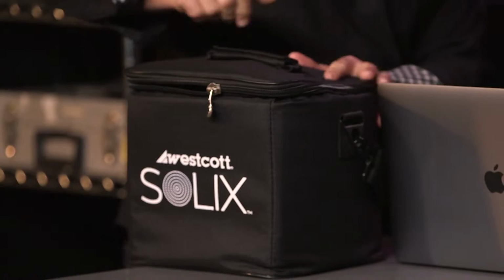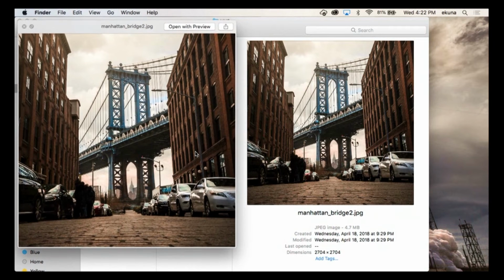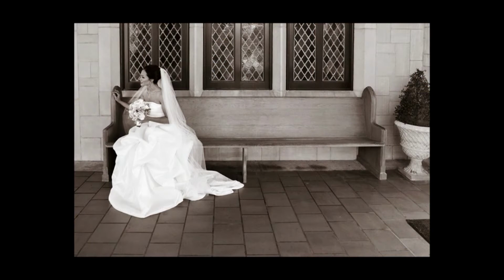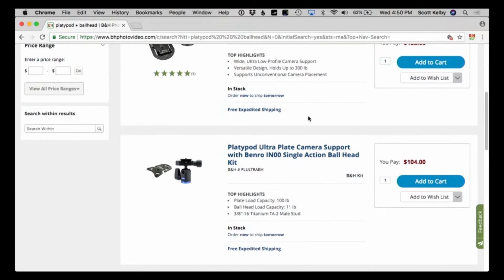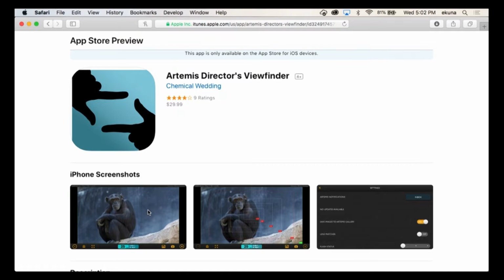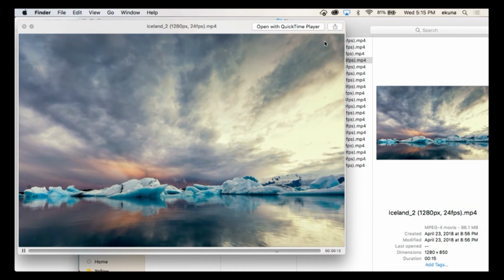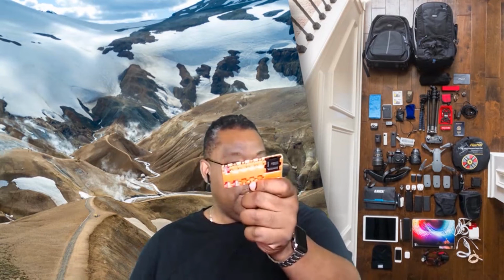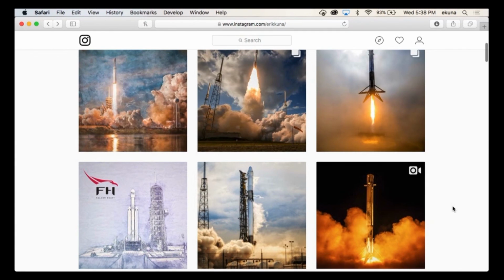Products, Apps, and more with Eric Eggley, Terry White, Scott Kelby, and Erik Kuna | The Grid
Scott Kelby hosts another weekly photography chat. During this week’s episode, Eric Eggley, Erik Kuna, and Terry White (Terry is Skyping in!) will join Scott for a discussion on the things you oughta know, like products, apps, techniques, and even people you should be following on Instagram.